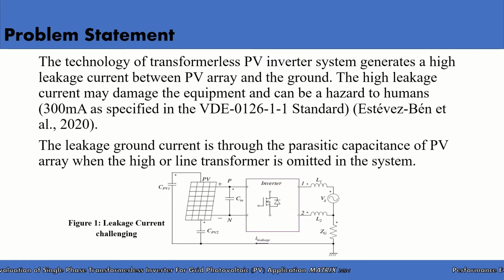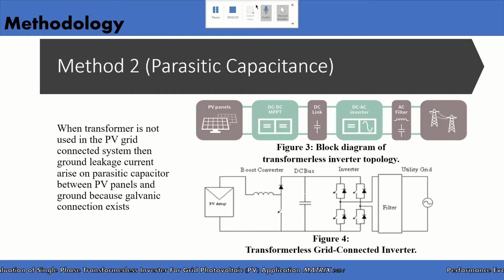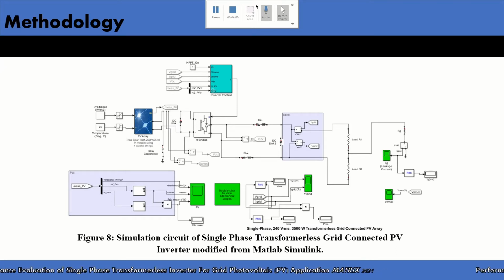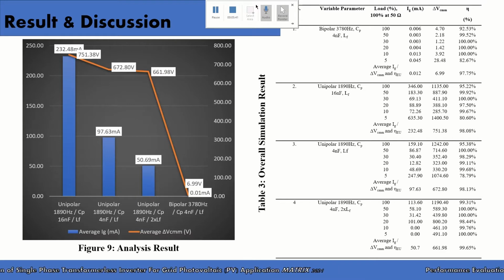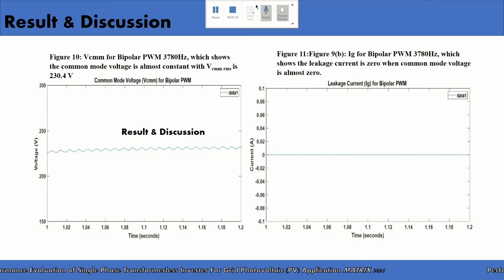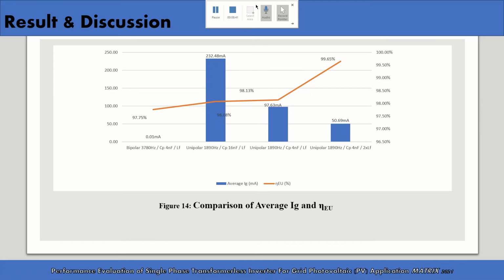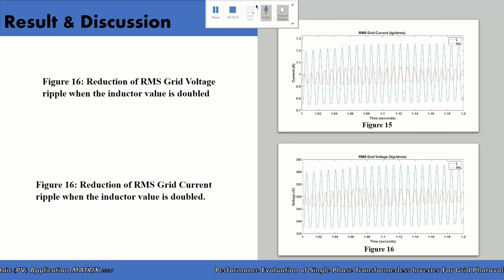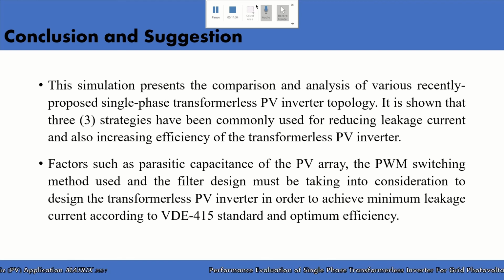matrix2021 I023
Performance Evaluation of Single Phase Transformerless Inverter For Grid Photovoltaic (PV) Application